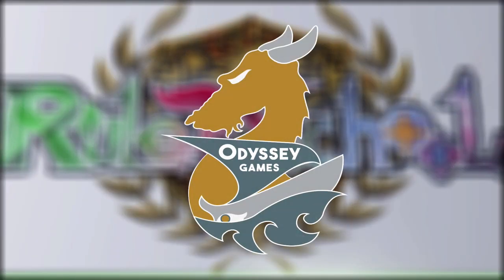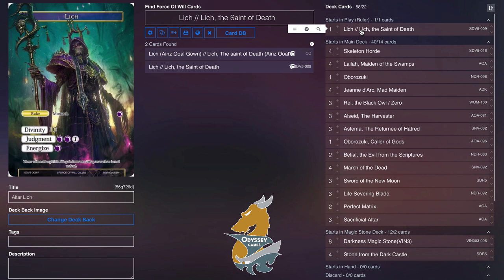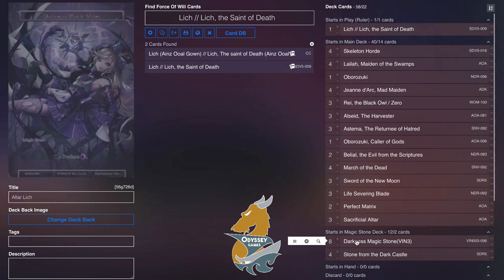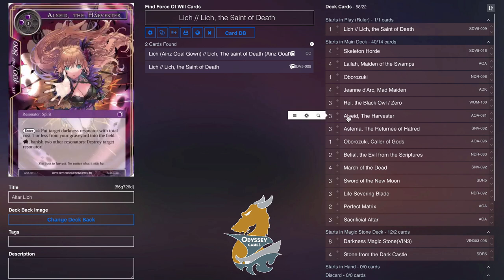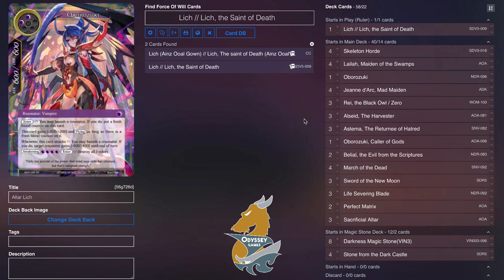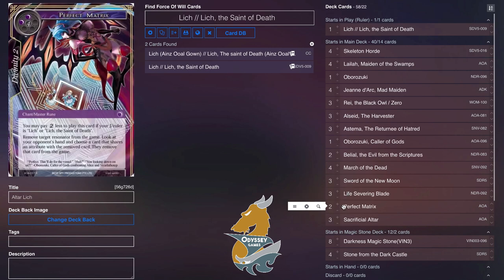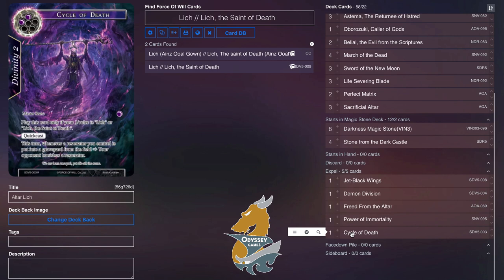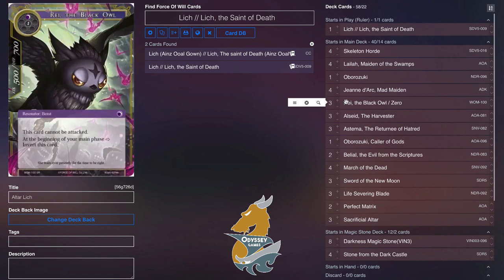Altar Lich Deck Profile : Force of Will (TCG)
Hey there Rulers! Today we are bringing you the profile for Paul Clute's Lich list from a few weeks back. This is definitely the foundational concept for the Altar combo that is so prevalent in New Frontiers right now. Check it out and let us know what style of Altar list you have been rocking lately!

Consider supporting the channel through the following means:

Odyssey Games is the channel sponsor and they provide singles for Force of Will and other TCGs

Students:
Devin
Belisarius
Machiko Noguchi
David Kuras
TCG Scrubs
Sean Koski
Alexis Elias
Bartosz Holoszkiewicz
Paul Reissmann
Joshua Boersma
Mike Howell
Oscar Rivera
Jean Paul Klintworth
Malek Abdelwahab